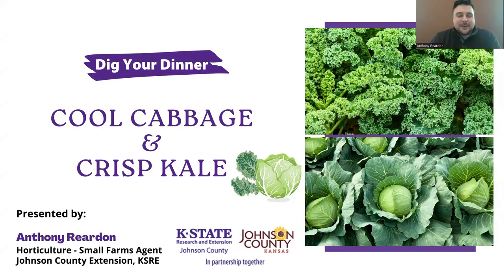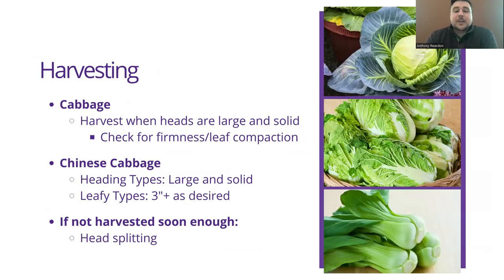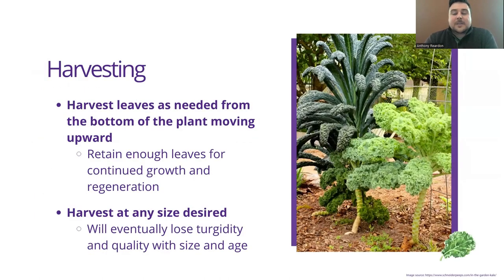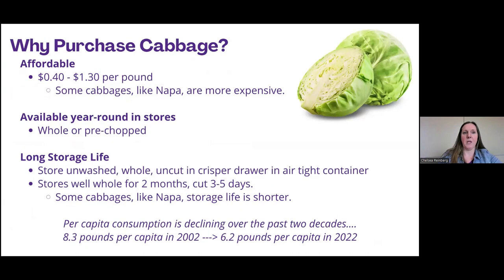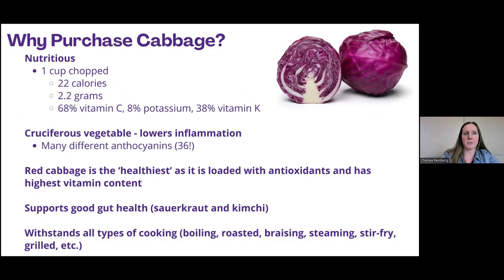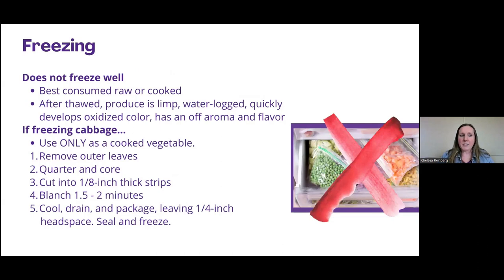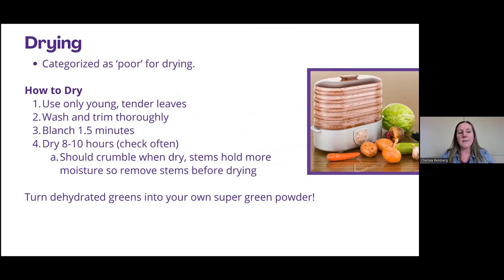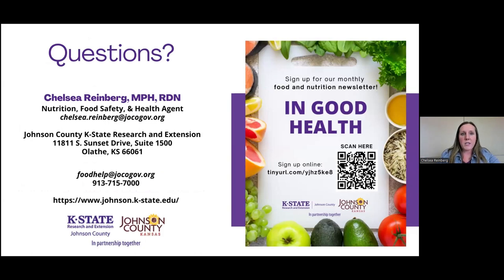Dig Your Dinner: Cool Cabbage & Crisp Kale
One of the easier and most abundant garden crops to be enjoyed, beans are a versatile food group with lots of varieties available for your many culinary needs. Nutrition, Food Safety, and Health agent Chelsea Reinberg and Horticulture-Small Farms agent Anthony Reardon growing and preparing beans in the March 2024 edition of the Dig Your Dinner webinar.

K-State Research and Extension is committed to making its services, activities and programs accessible to all participants. Reasonable accommodations for persons with disabilities may be requested by contacting Johnson County Extension at (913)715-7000. Notify staff of accommodation needs as early as possible.